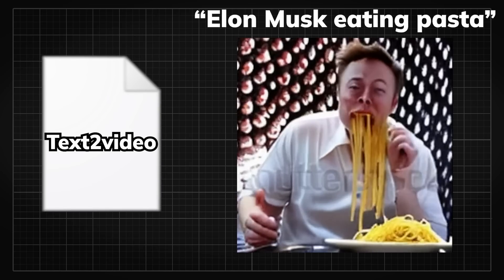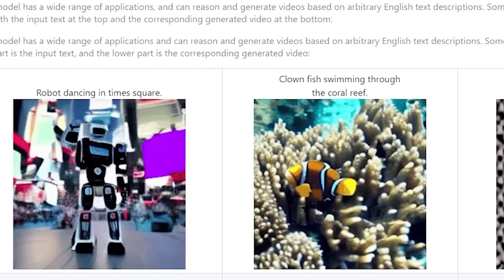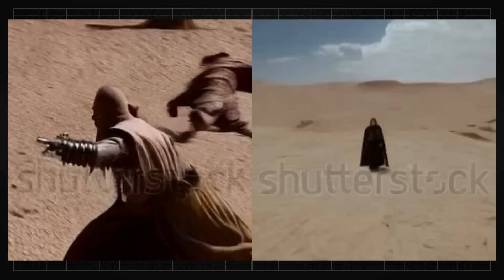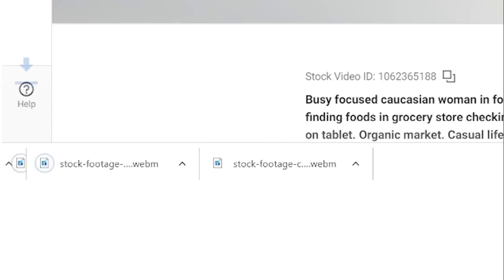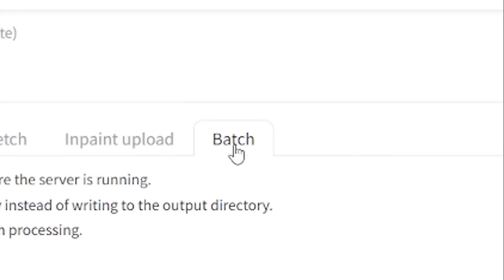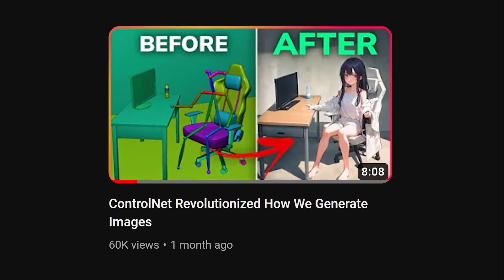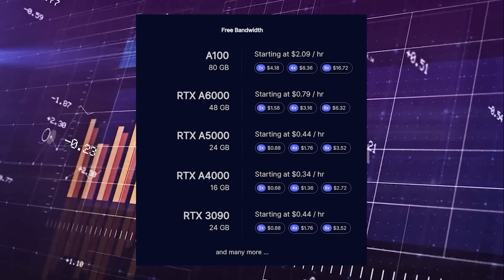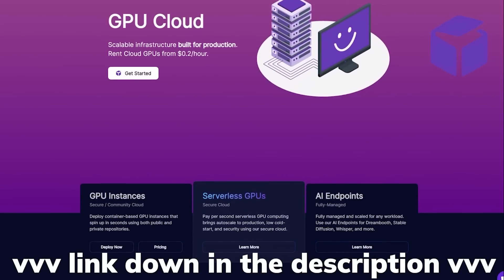When AI Generated Videos Meet The Uncanny Valley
Text to video generation is at the stage of dall-e mini for text to image generation 2 years ago. We are about to see some really interesting development in the coming year.